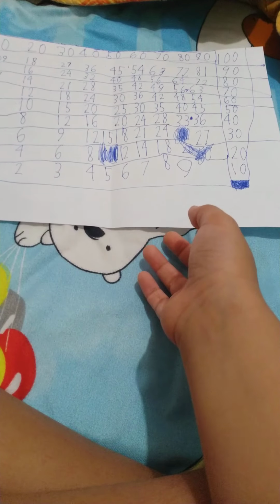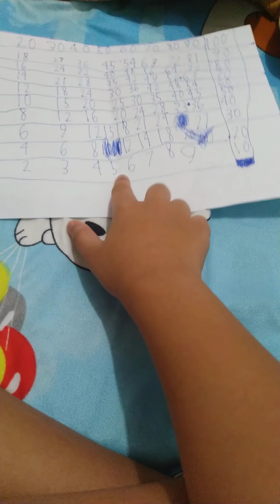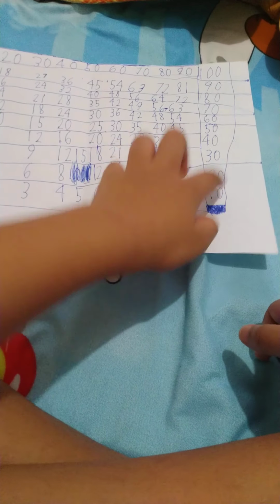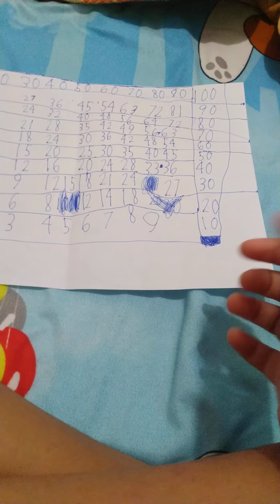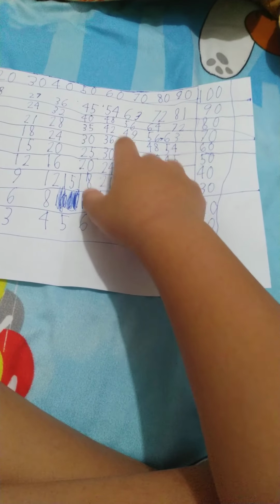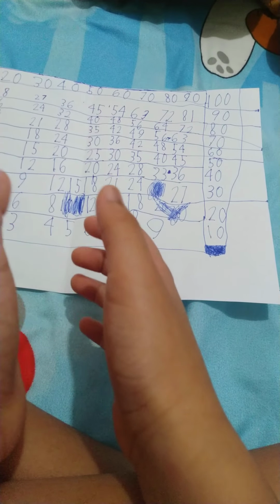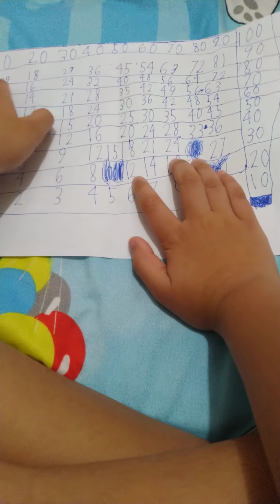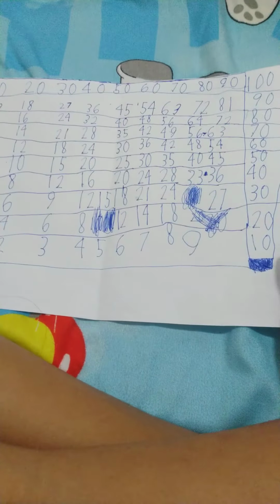Multiplication Table 1 To 10